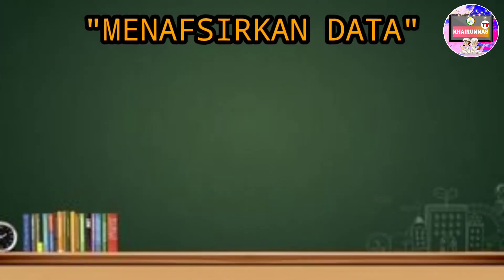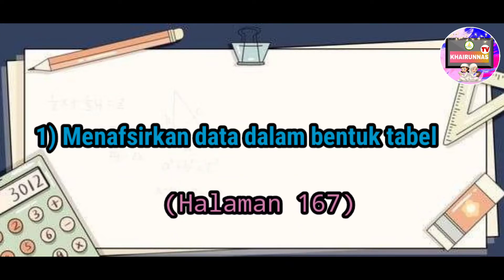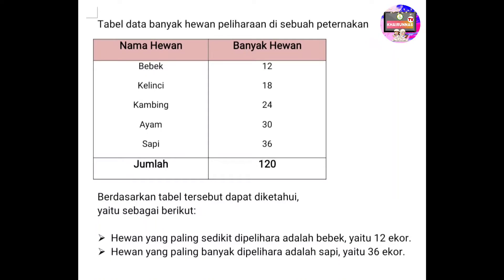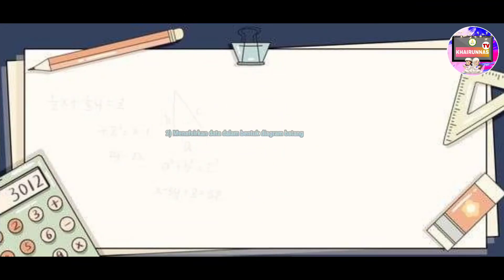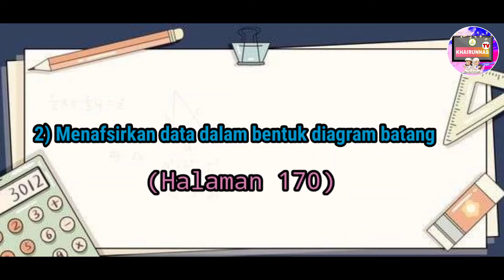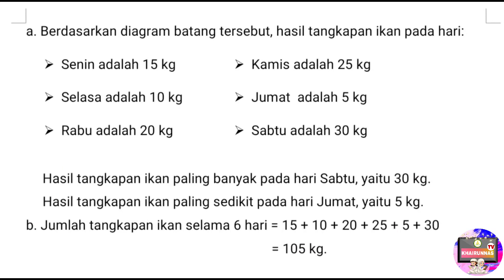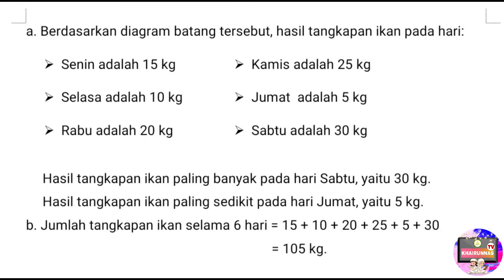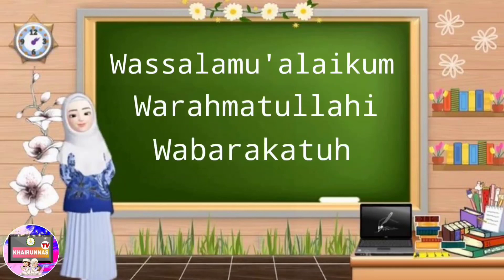Materi Matematika Kelas 4 || Pengolahan Data "Menafsirkan Data" || Bu Yuyoh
Materi Matematika Kelas 4 || Pengolahan Data "Menafsirkan Data" || Ibu Masyruroh, S.Pd